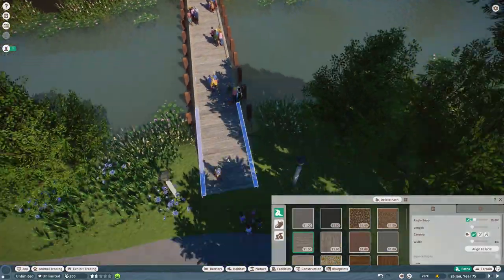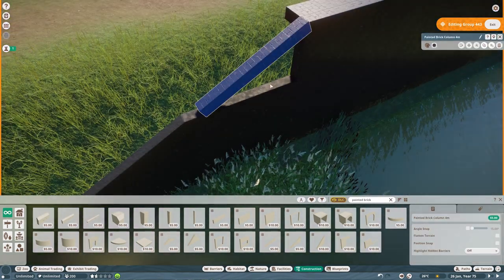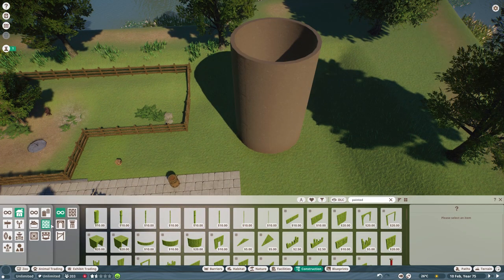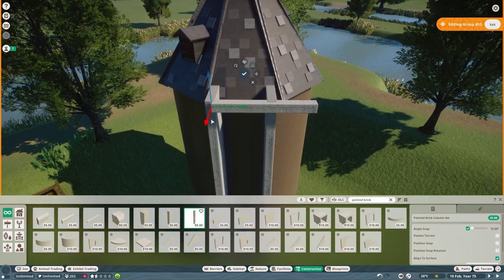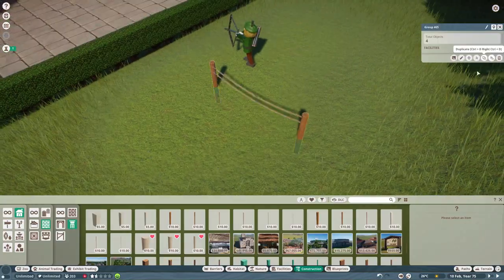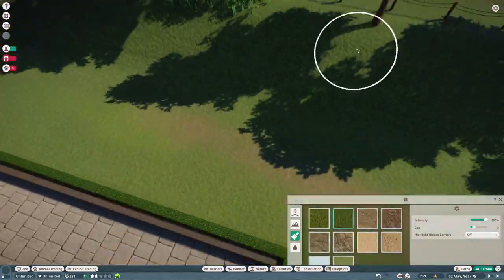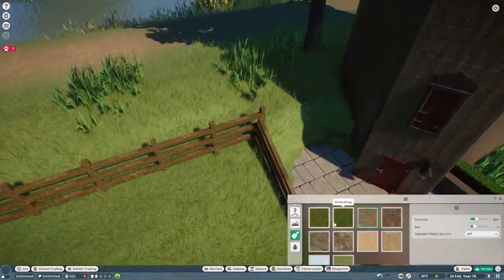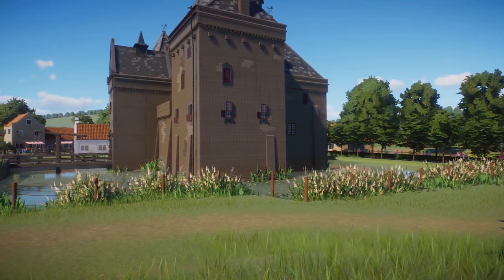Dutch Sheep Habitat | Planet Zoo Speed Build | Petting Zoo Collab ft Jurre EP7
In this Planet Zoo Speed Build video we continue working on the dutch petting zoo and we create a nice area for the dall sheep which represent the common dutch sheep.